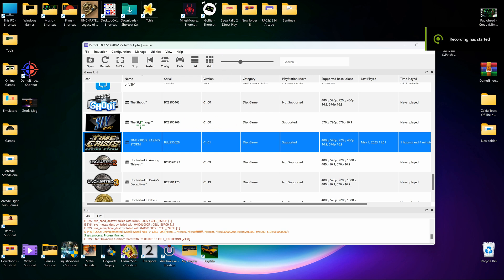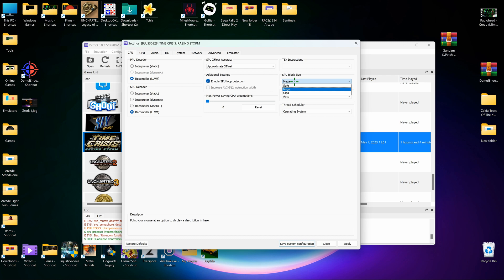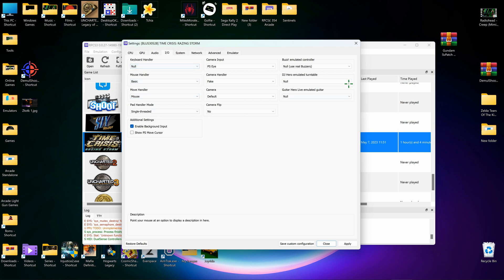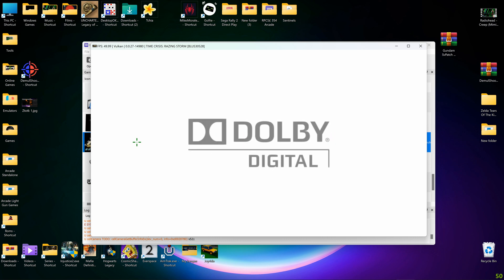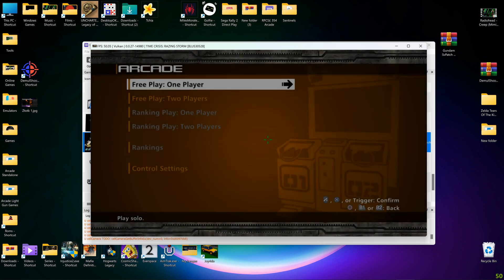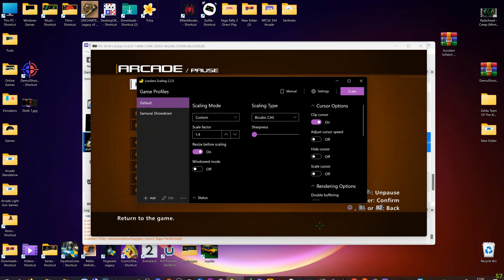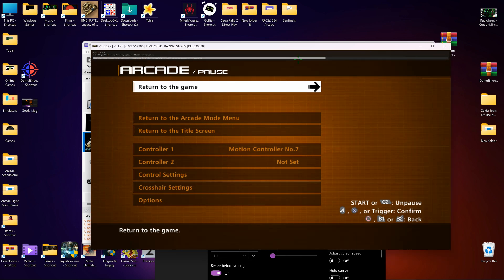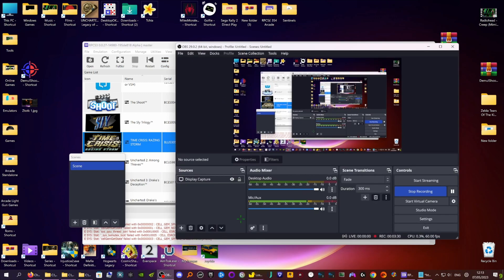My First AIMTRACK Light Gun Setup Tutorial RPCS3 Time Crisis Razing Storm.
If You want to donate all my roms are free and any adds are not mine as adds are the scum of the universe.

This is my first setup so there may be better button config or ways to do this but i found no videos online for the Aim Track but this is how i done it.

I dont Normaly no plugs but i bought the Aim track from ebay
There was an issue with the sensor i spoke to them done some tests one day aplied for a replacement printed off lable sent the next day and the day after i had the replacement wich is perfect,
So crap happens but if you want a supplier you can trust in case of issues cant fault Them for that.
1.Make sure you have the gamepad calibrated as normal you need this to navigate menu's.
Like left right to select game and ingame menu's

2.When ingame calibration apears you have to have it in window mode or it work use the mouse for calibration follow instructions on the screen and when finished hold right mouse and push middle mouse then select back on the controller.
3.Then when game is loaded select 1 player and it should say motion controls.
4At first i thought i had to use lossles scaling thanks to thepowergyser on youtube he gave me some pointers in the main config of rpcs3 go to emulator and untick lock mouse cursor in full screen.